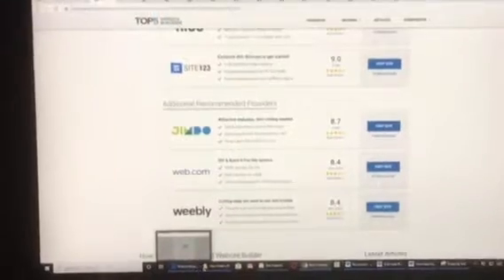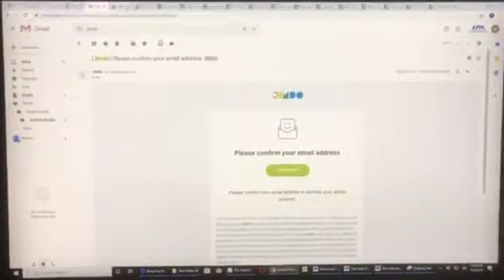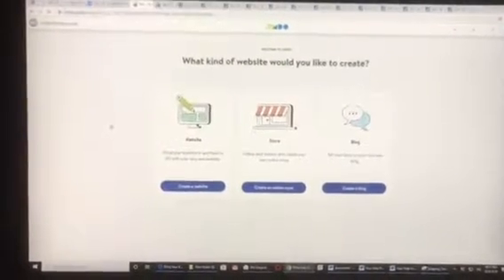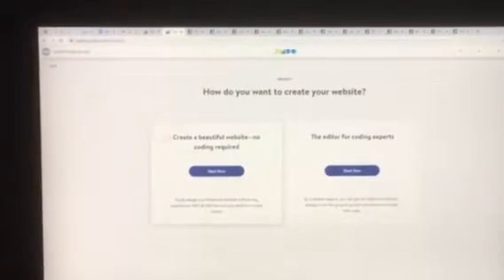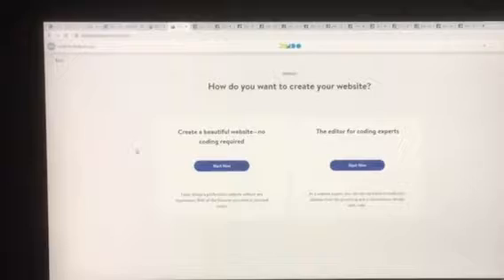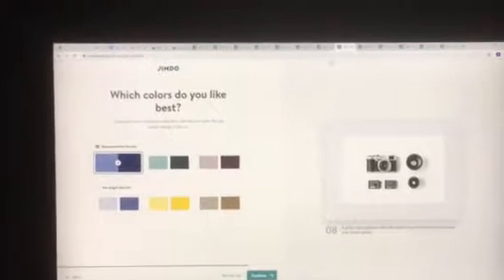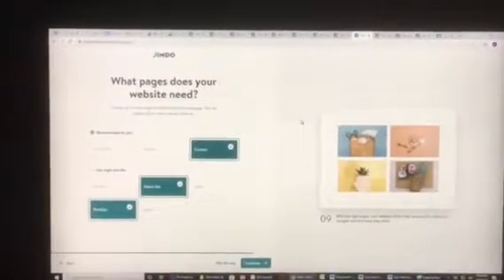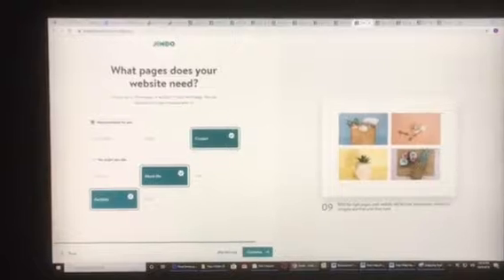User Help Project